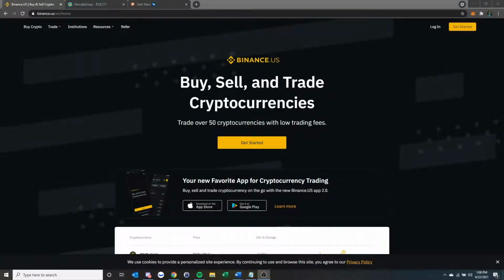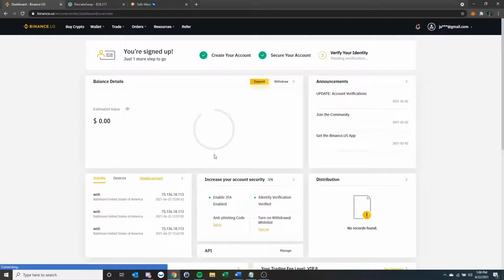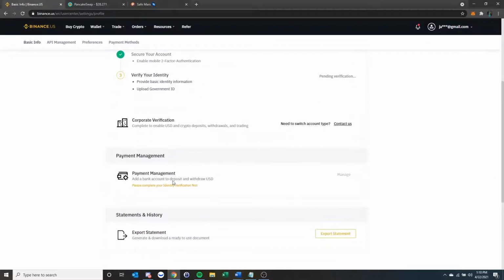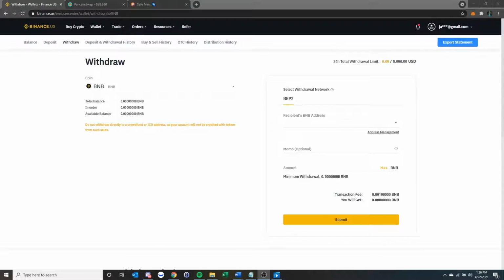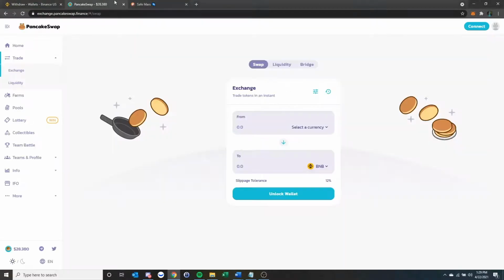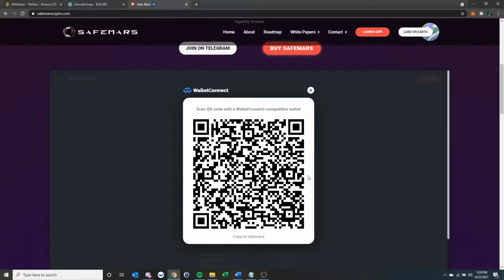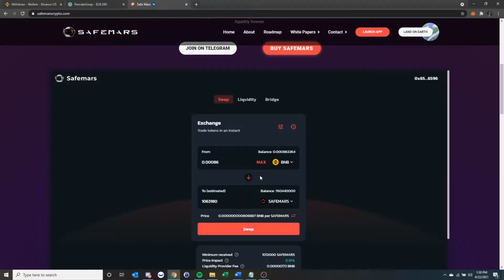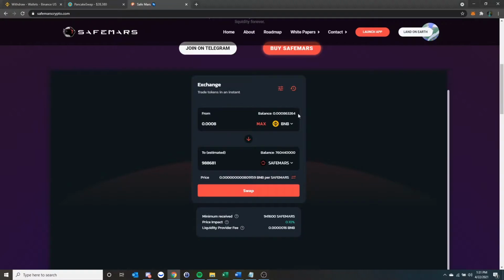How To Purchase SafeMoon/SafeMars Tutorial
- Your Personal ID
 - Banking Information